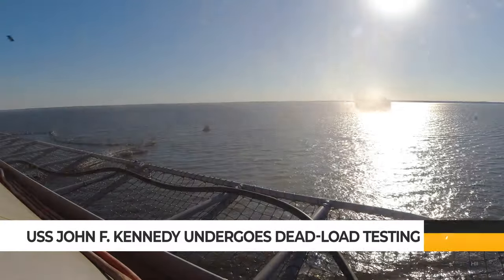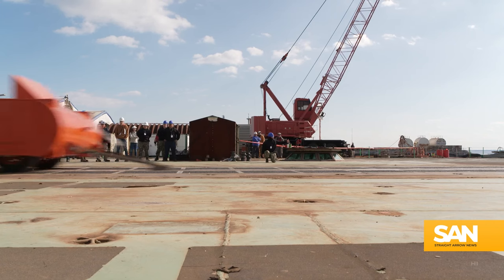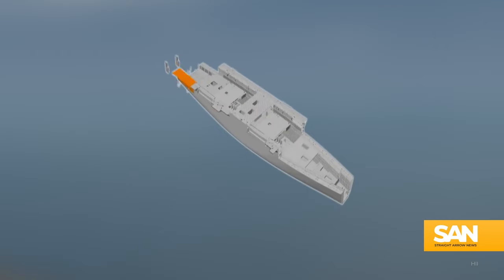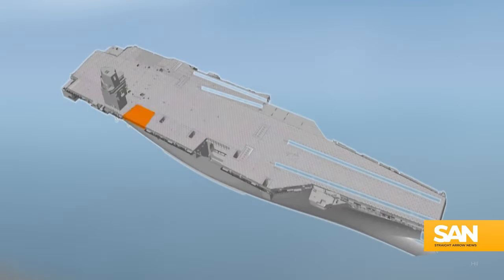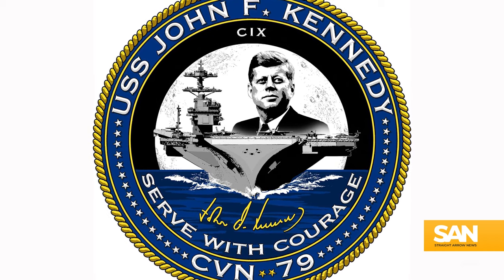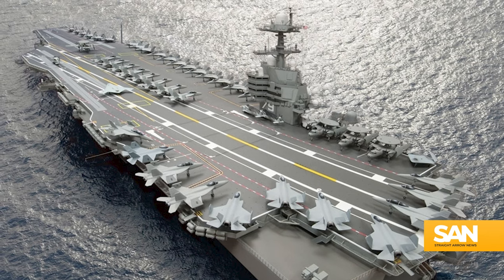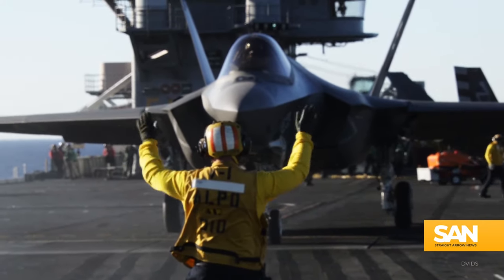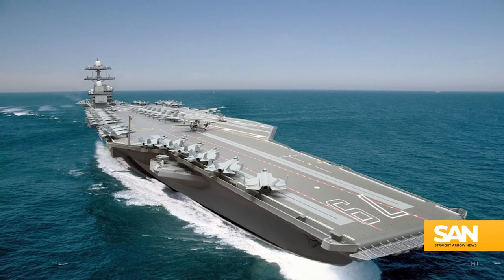Why is the Navy’s newest aircraft carrier launching carts into the James River?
The U.S. Navy’s newest aircraft carrier is launching large, metal carts into the James River in Virginia. It’s okay, though. It’s all part of the building process for carriers.